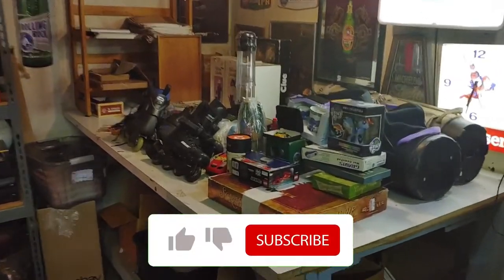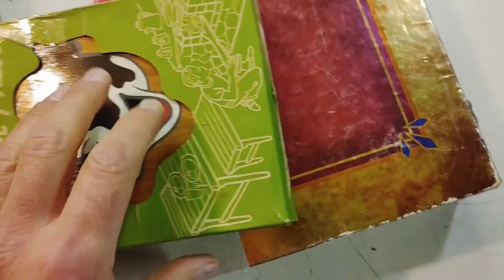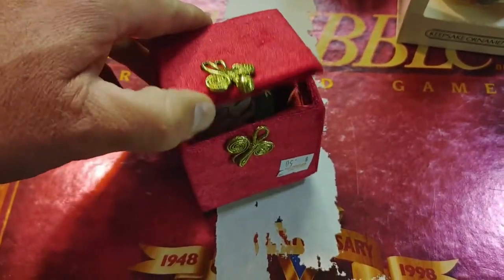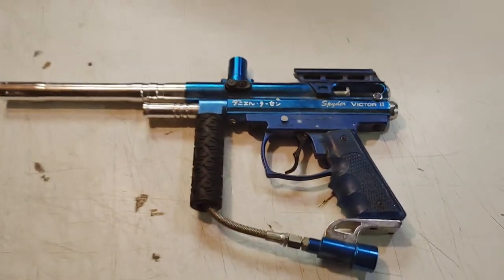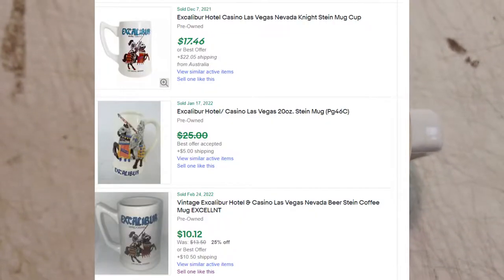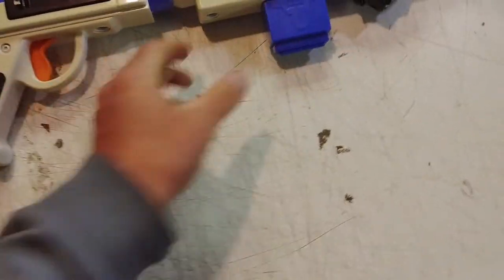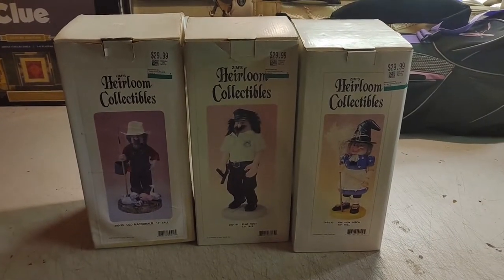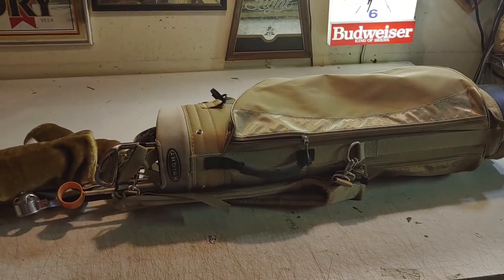Treasure Hunting for THRIFT STORE BOOTY // THRIFT VLOG EP.10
Come with me as I sort through some Thrift Store finds and SEE what I got and What it is worth. Treasure Hunting For Thrift Store Booty.